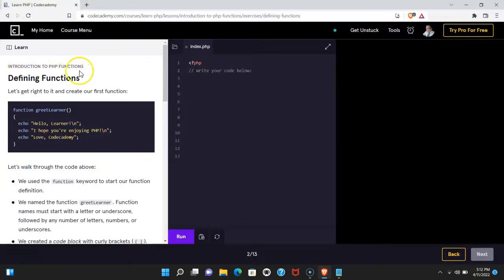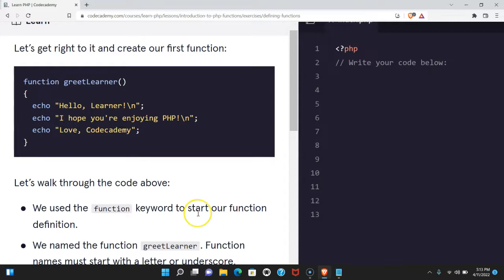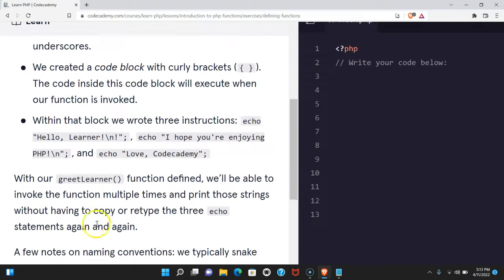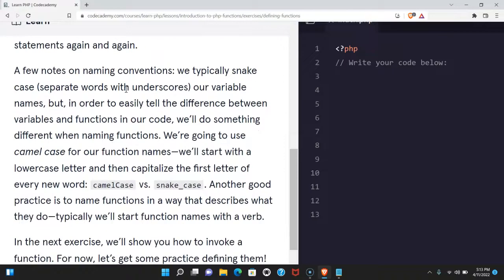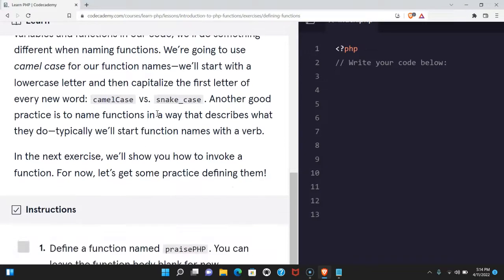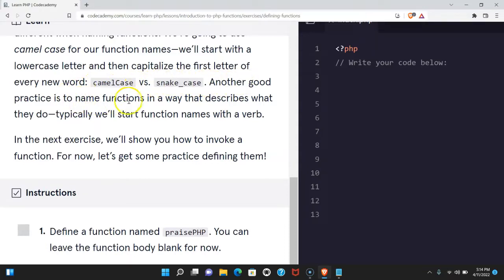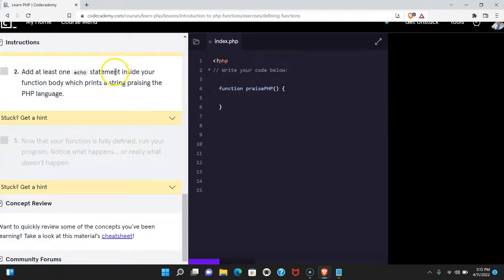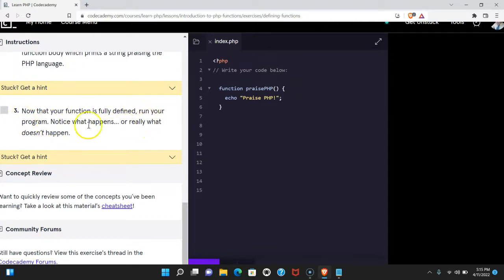Defining Functions in PHP, How to Define a Function in PHP, Codecademy Learn PHP, Create A Function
In this PHP coding lesson, we take a look at Defining Functions in PHP, How to Define a Function in PHP, Codecademy Learn PHP, Create A Function.  This is based on the "Introduction to PHP Functions" section in the course, "Learn PHP" on Codecademy.  In this lesson, we learn how about defining functions in PHP.  Learning how to define a function in PHP is the first step to understanding PHP functions.  We learn that we use the function keyword when we start our function definition.  After using the function keyword, we then name our function.  Functions must begin with a letter or also an underscore.  A function may be followed by any letter, number, or underscore.  We then create a code block using curly brackets.  Whatever code is inside the code block will be executed whenever we invoke the function.  Once we have a defined function, we are able to invoke our function as many times as we want.  We will be able to run the code within the code block, without having to copy or paste, or retype any code, only the function invocation.  When naming a function, the naming convention is using camelCase.  This is in opposition to variable names which use snake_case.  Make sure your function describes what the function does.  We will cover invoking functions in the next lesson!